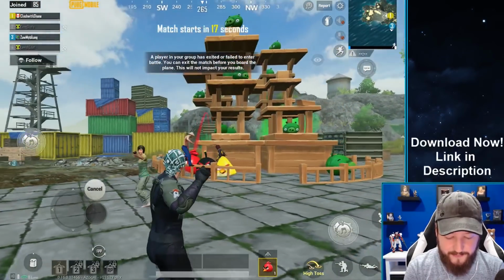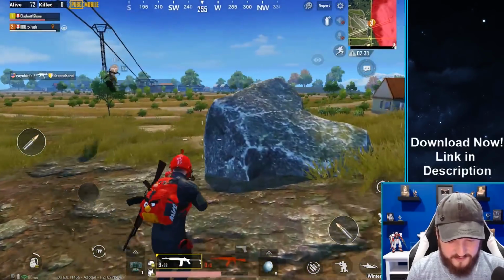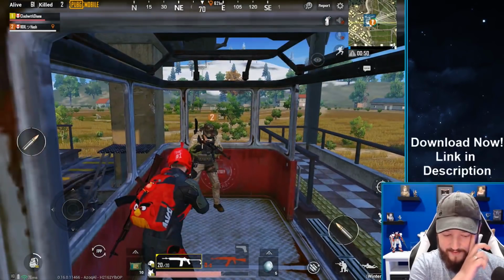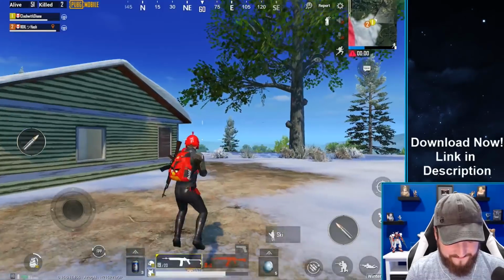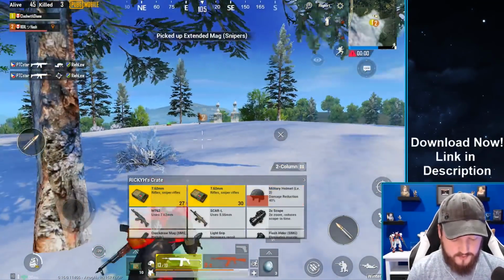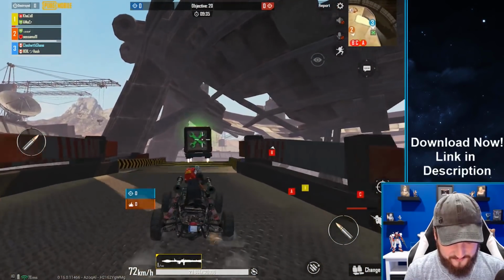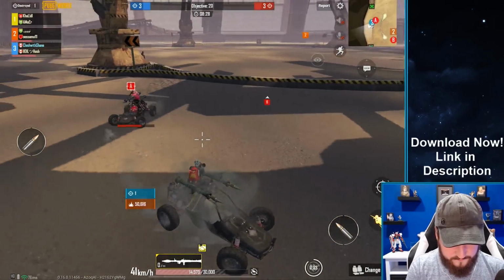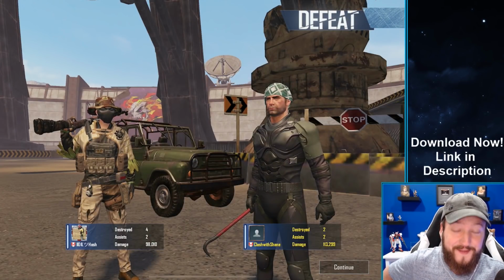NEW WINTER UPDATE IS INSANE!! ALL NEW GAME MODES!! - PUBG MOBILE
Checking out the New Winter Update in PUBG MOBILE with Snowboarding, Vehicle Destruction, Payload X War Mode and more!!